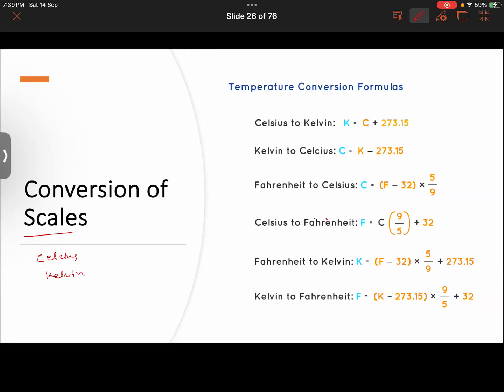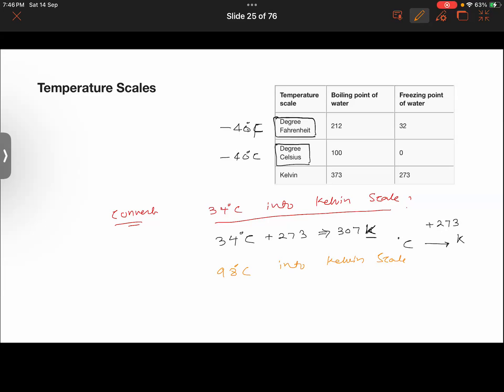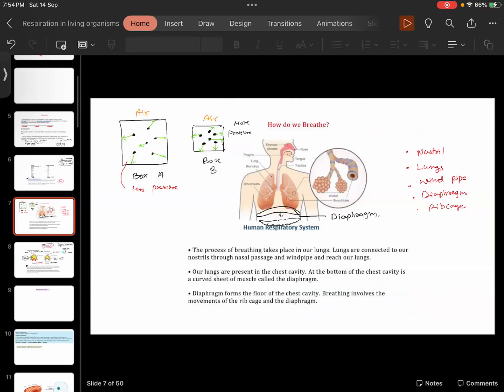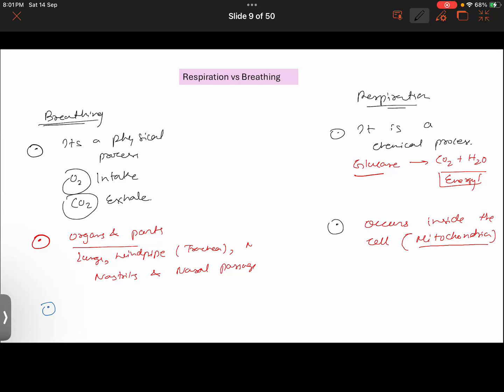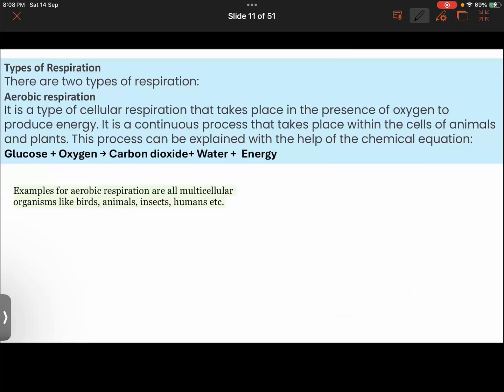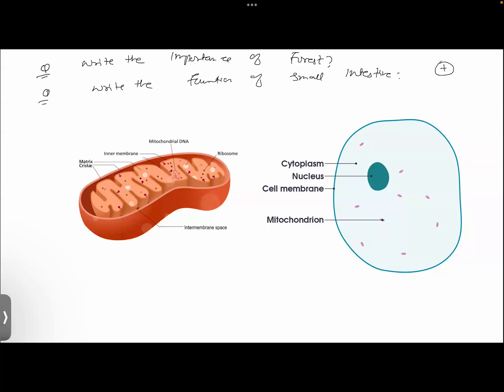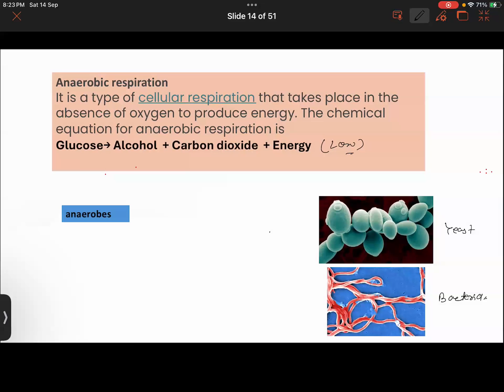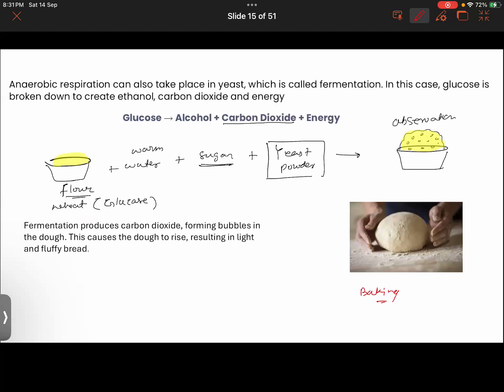Learnivio | Science Lect 7th CBSE S2 14-09-2024